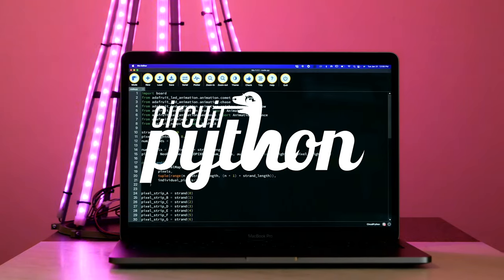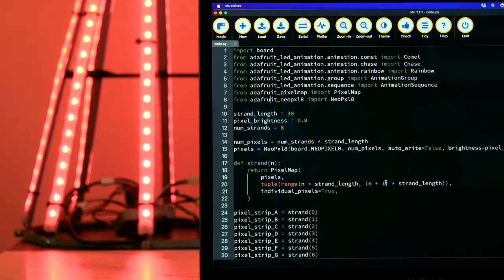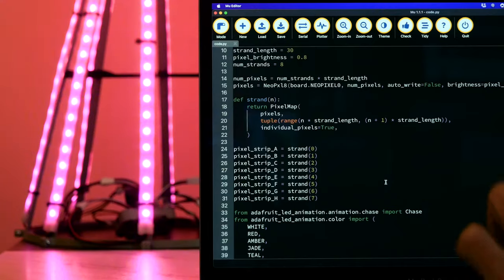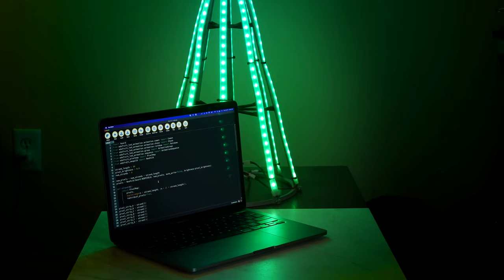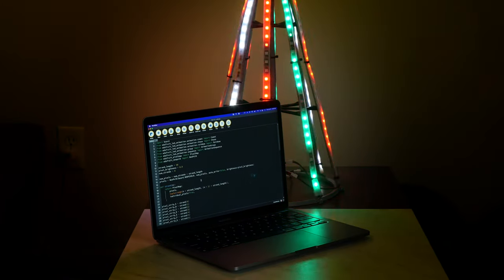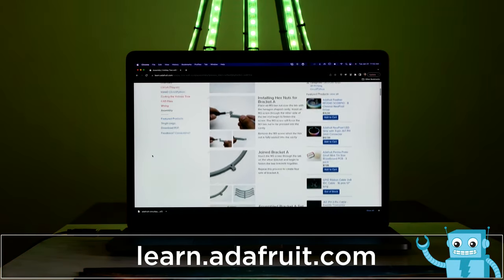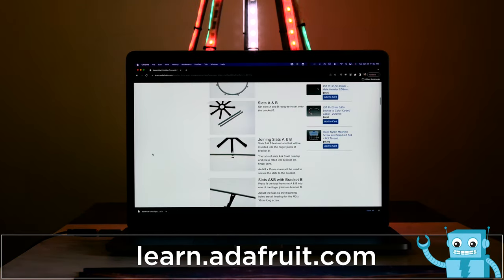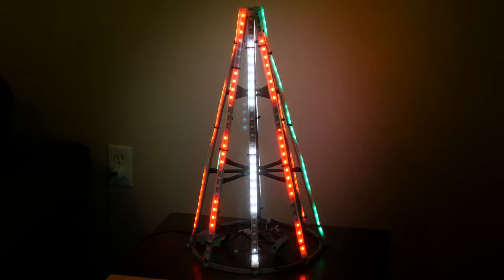Holiday Tree with Feather RP2040 Scorpio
Build a holiday inspired tree with CircuitPython and Feather RP2040 Scorpio! 3D print parts to build a tree-like structure and use 8 NeoPixel LED Strips to make a festive display.